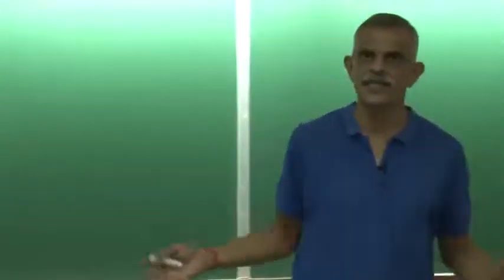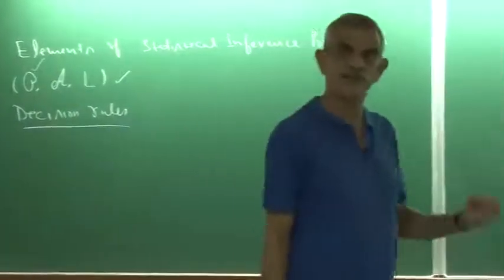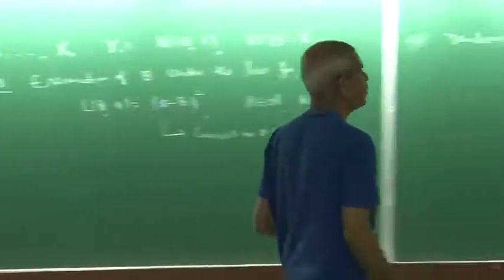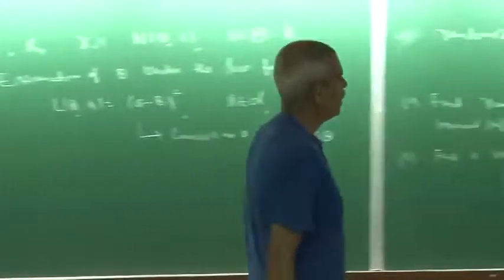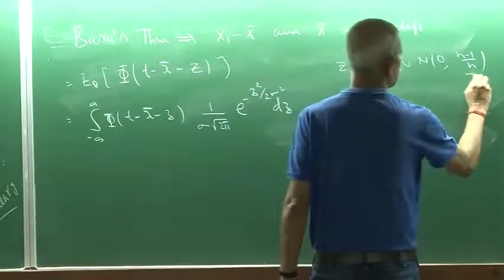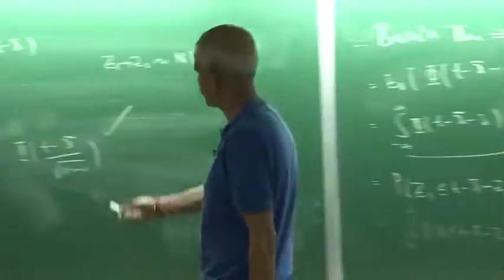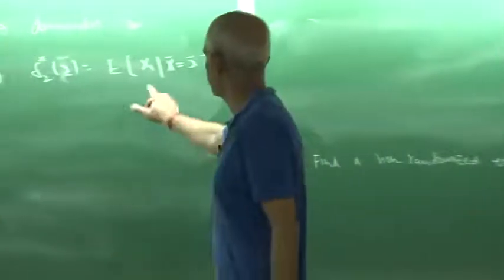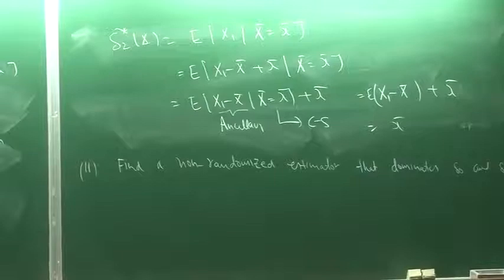Problem Solving Session 1 (Week 1): Assignment No. 1